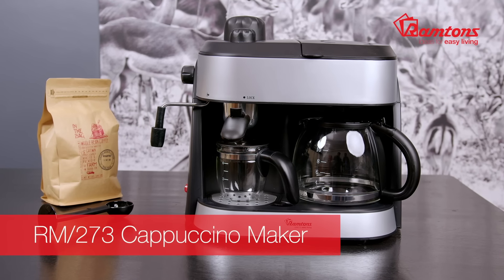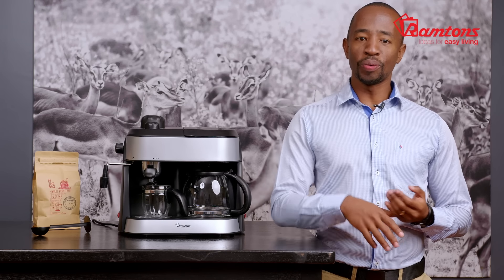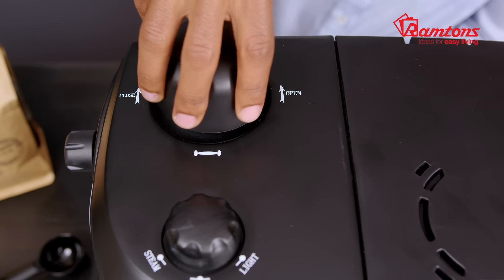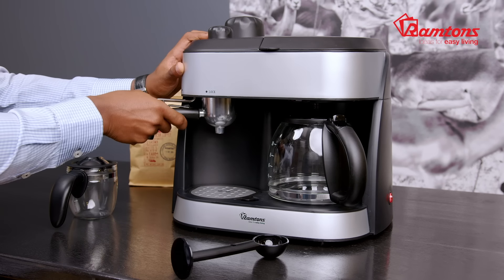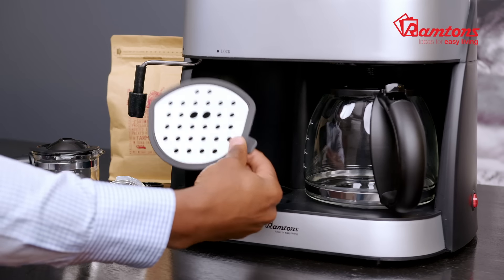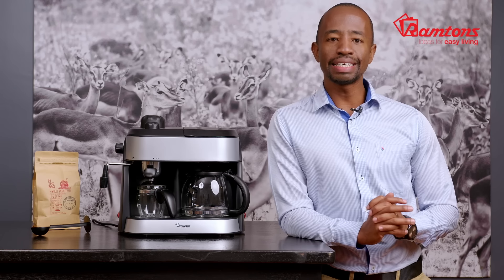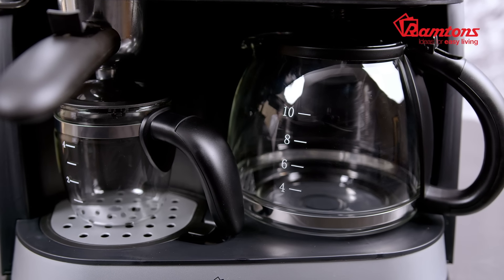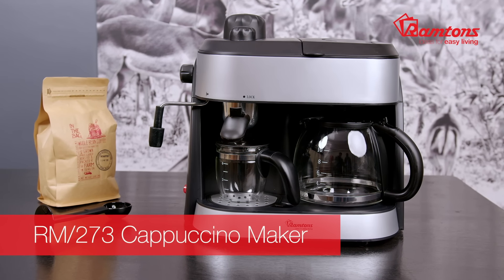CAPPUCCINO MAKER BLACK- RM/273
Now anyone can be a barista with our RM/273 Cappuccino Maker equipped to serve rich and creamy Italian-style coffee at all times. It features a milk frother, easily adjustable knobs which allow you to choose your coffee strength, and a plate warmer to keep your fresh brews warm for hours.

to view our range of home & kitchen appliances.